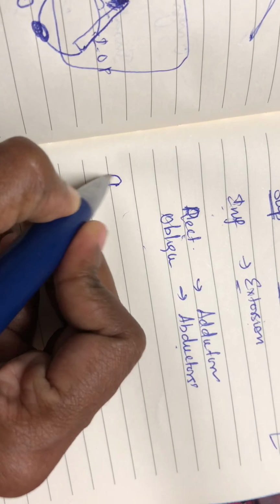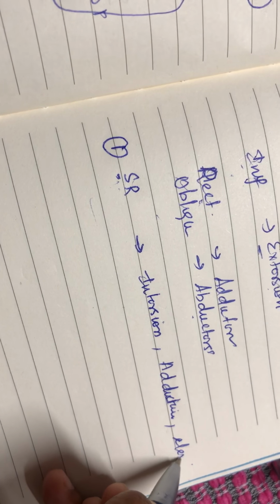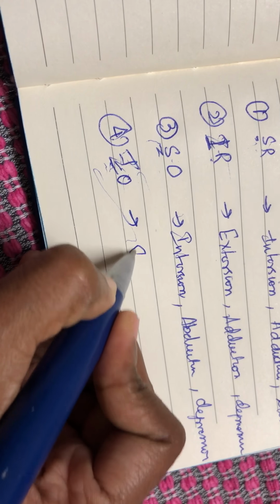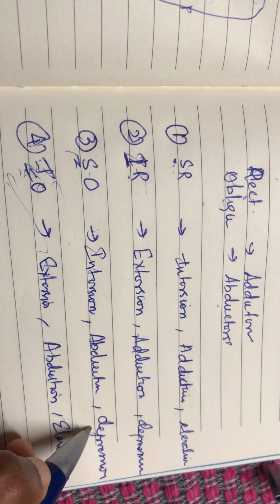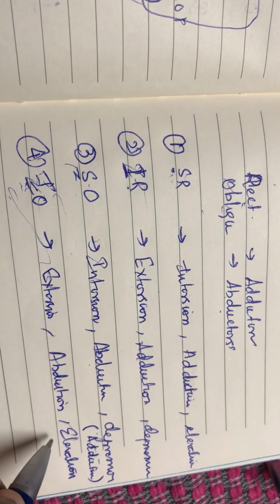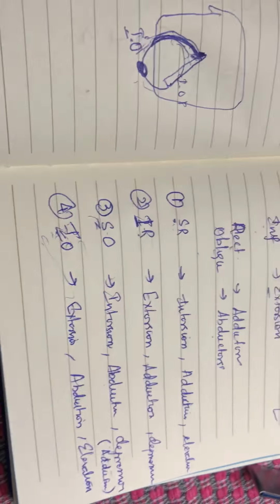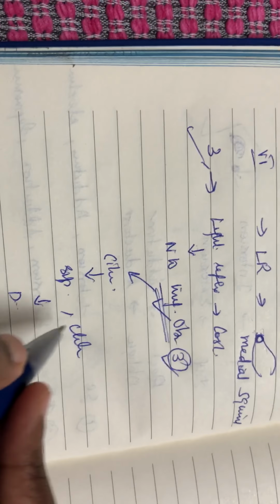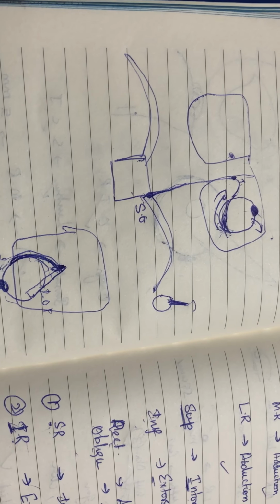Dr.Pratheepa’s tutorial - Extraocular muscles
Extraocular muscles